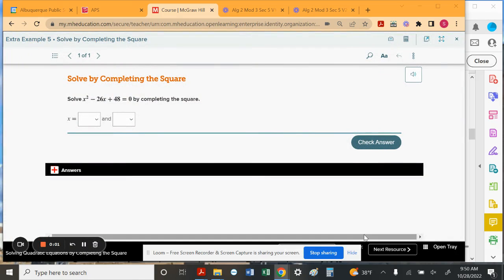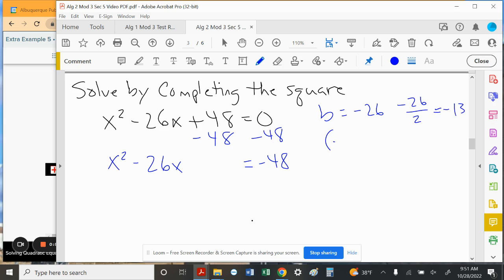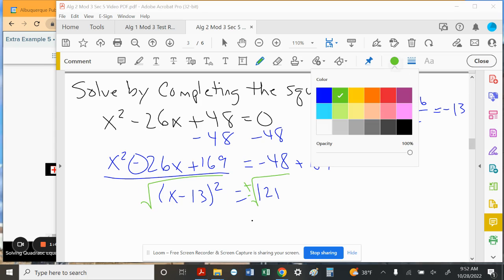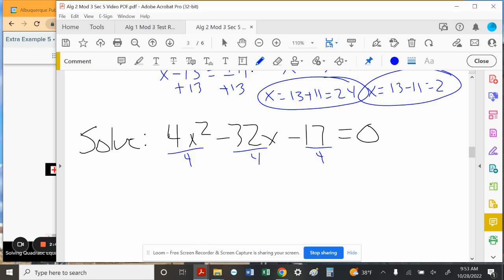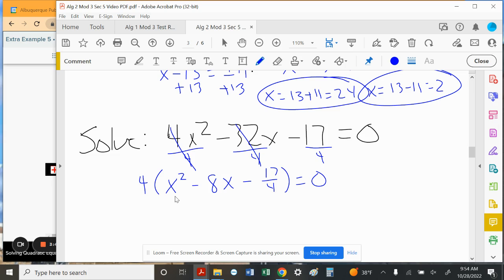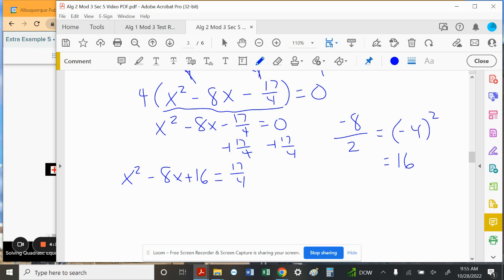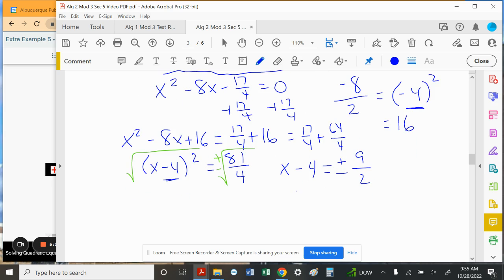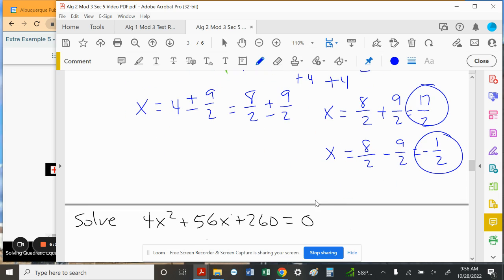Alg 2 Mod 3 Sec 5 V3 Solve by Completing the Square